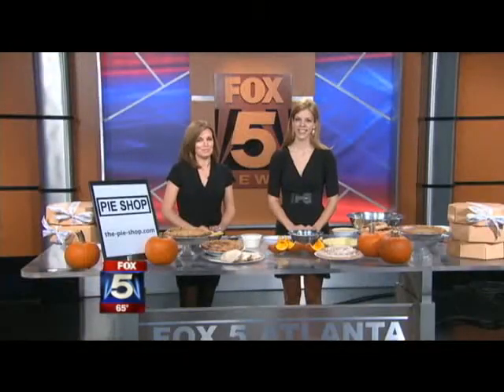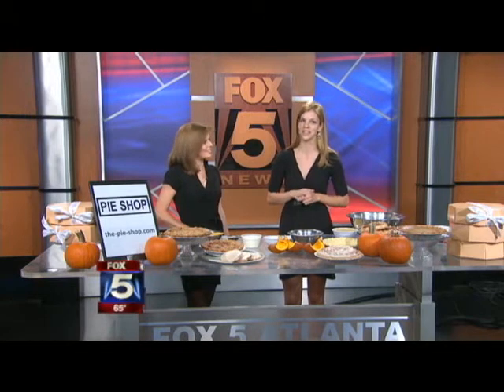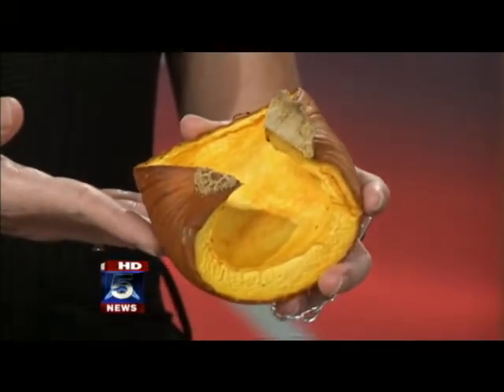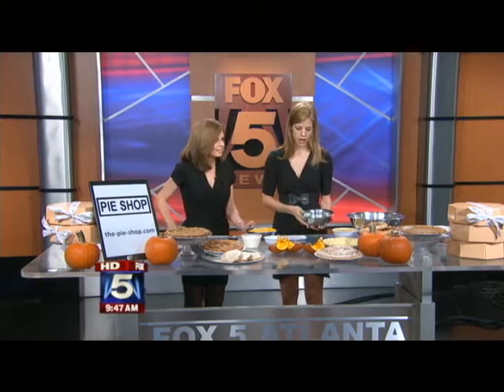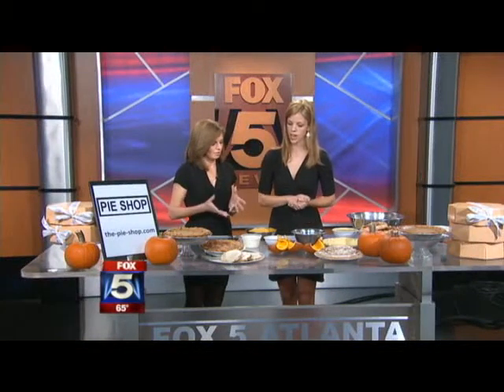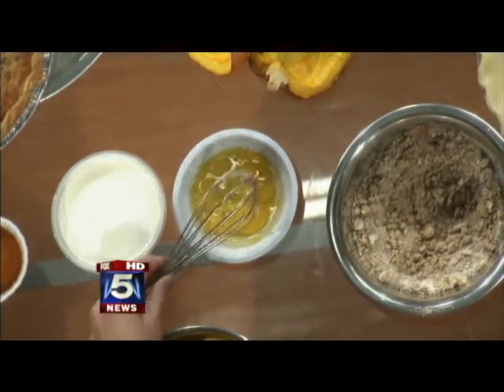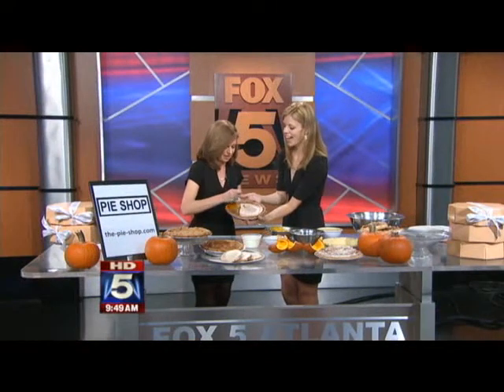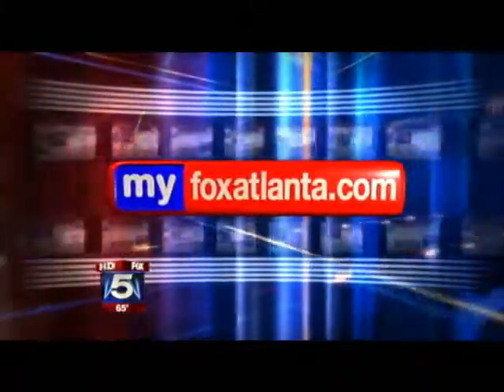Pie Shop on Good Day Atlanta, Fox 5 WAGA TV - Pumpkin Pie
Pie Shop visits Good Day Atlanta to demonstrate pumpkin pie just in time for Fall weather